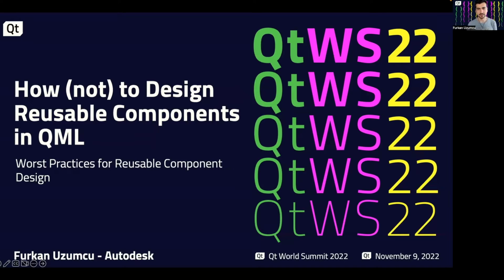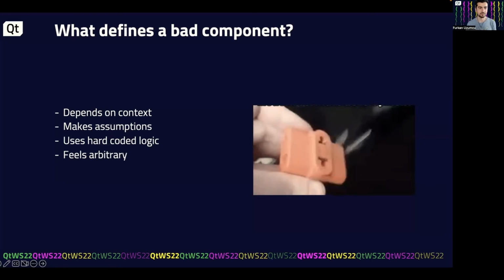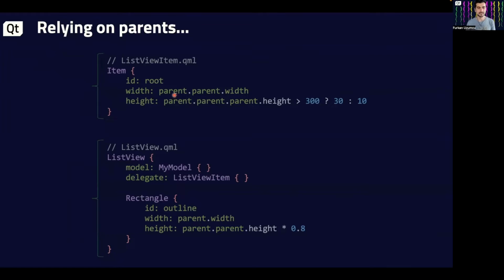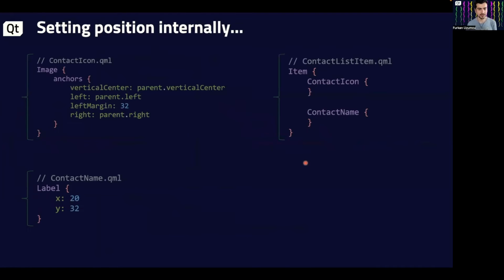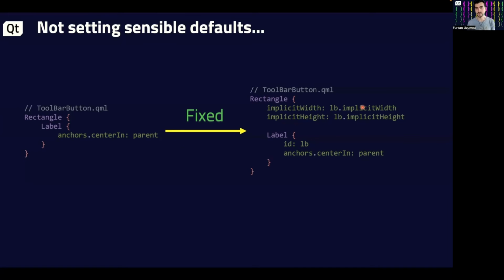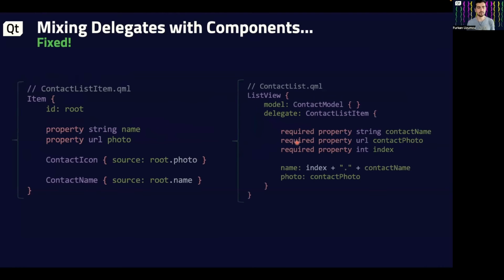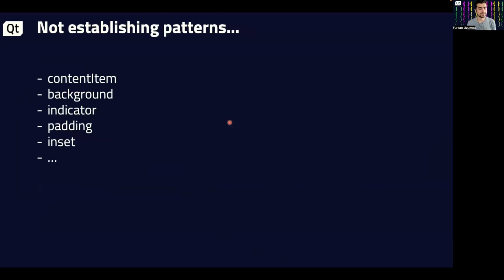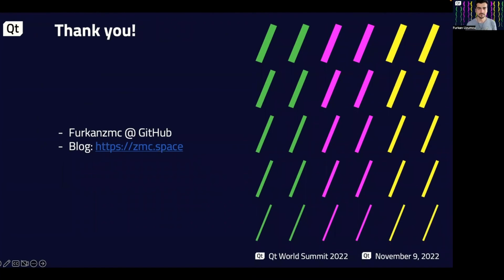How Not to Design Reusable Components in QML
Reusable components are at the heart of QML and any other type of UI programming. The success of your UI development efforts depend on the extent of our success with component design in the technology we're using. There are many pitfalls of component design including, but not limited to: Depending on contextual information - Making decisions about component position in view when that decision should be left to the user of the component, not using proper implicit size information, making assumptions about where a component is used, using hard-coded size information making it difficult to adjust to different screen sizes, and using hard-coded colors making it difficult to create different themes. In the three years of working with QML to rebuild the UI of Autodesk's large CAD software, Furkan has learned a lot about component design in the real world and made mistakes. This talk is an attempt to sharing those mistakes and the solutions used to avoid them.